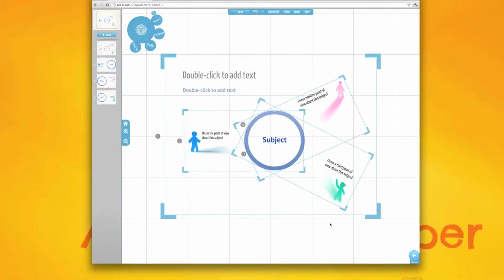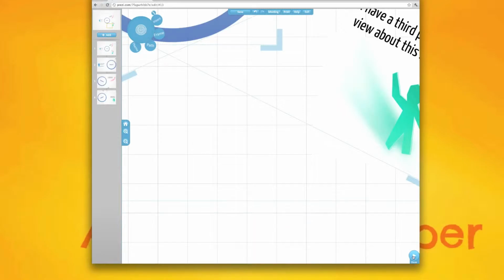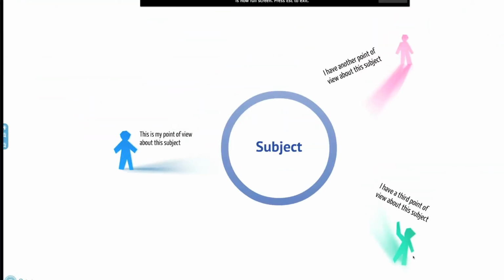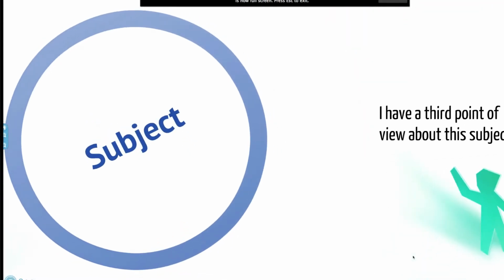School Apps for Mac [part 3]